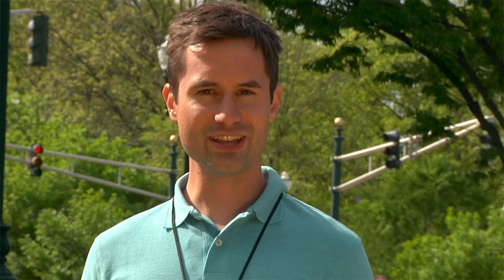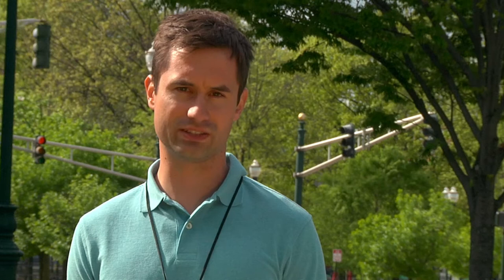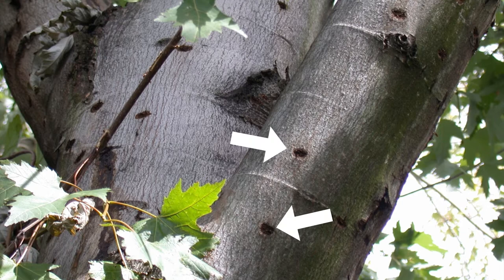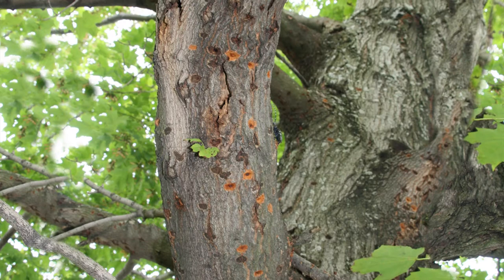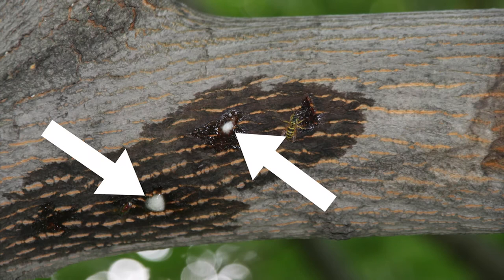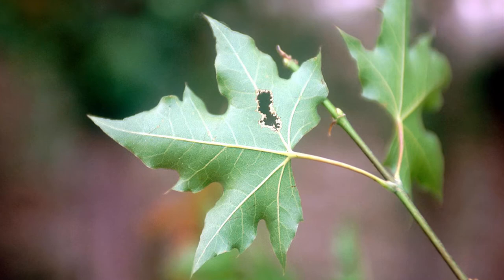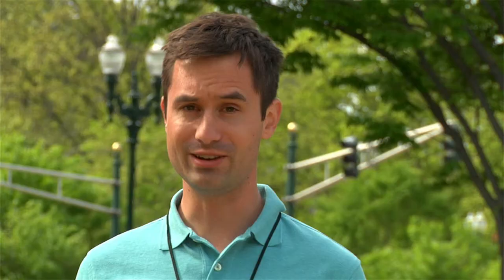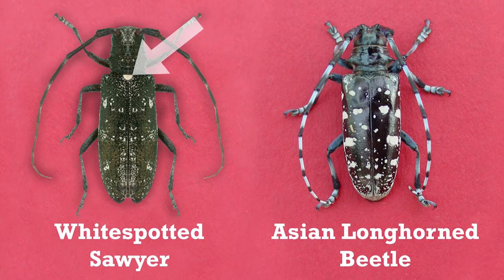Asian Longhorned Beetle ID (Outsmart App)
Learn how to identify the invasive Asian Longhorned Beetle in this fast paced video field guide. Download the free Outsmart Invasive Species App to your smartphone and you can bring this and other videos into the field!